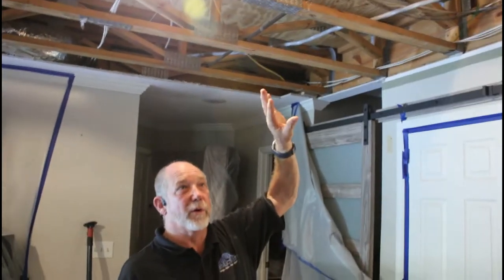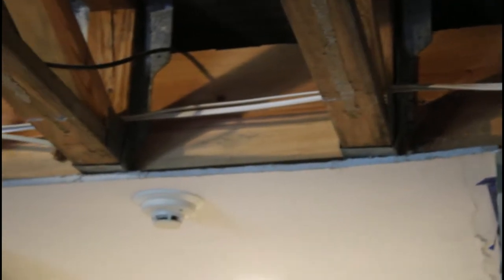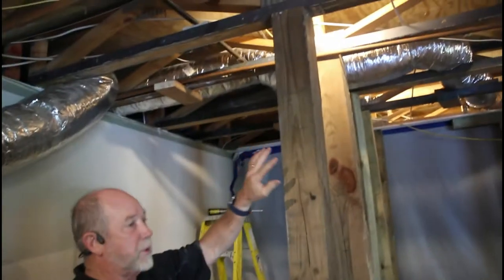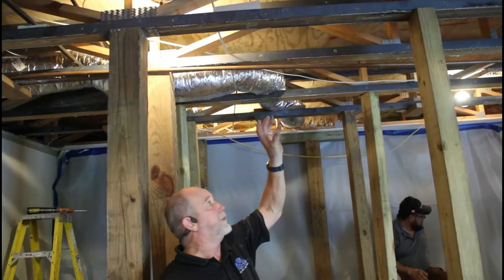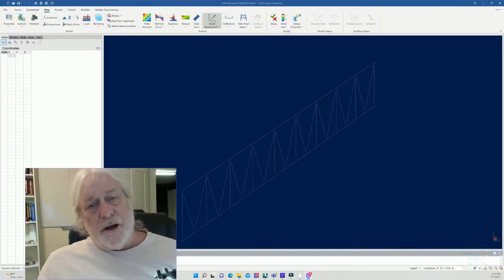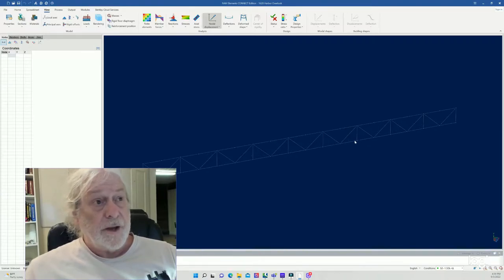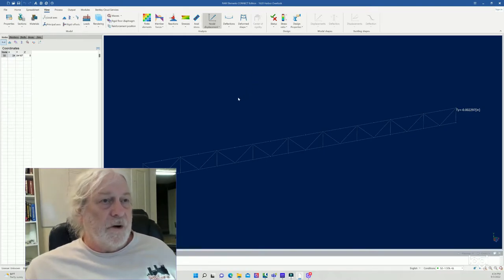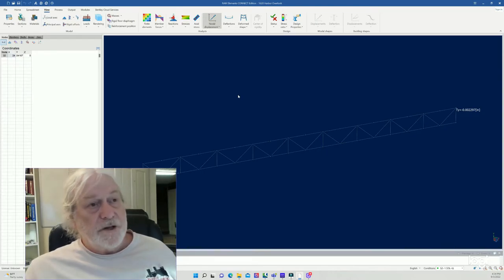Leveling a Floor and Stiffening Floor Trusses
In this video I work with David Moore of Structures, Inc to level and stabilize a kitchen floor that had defects in the original construction.